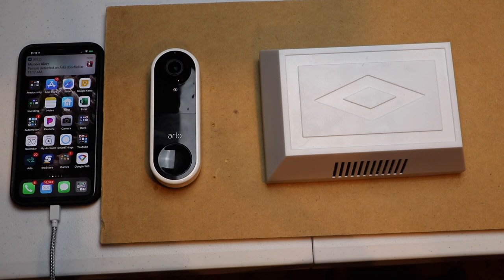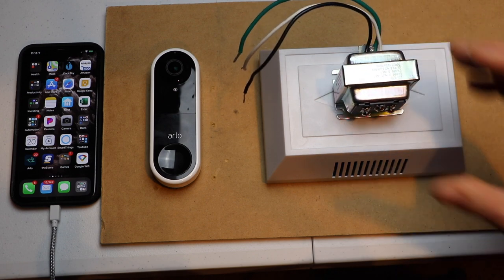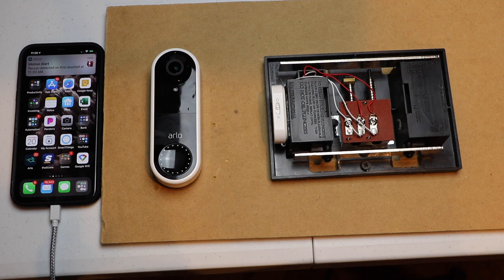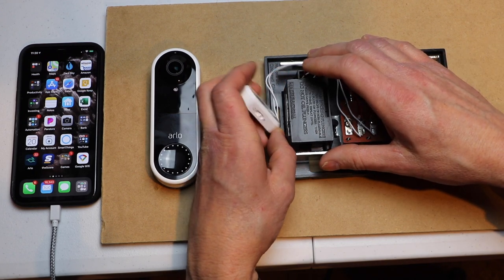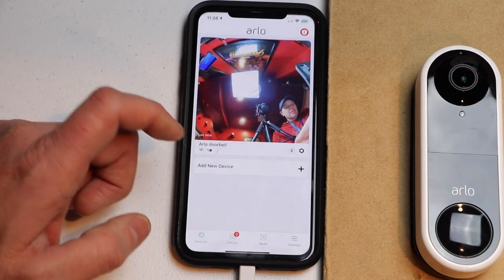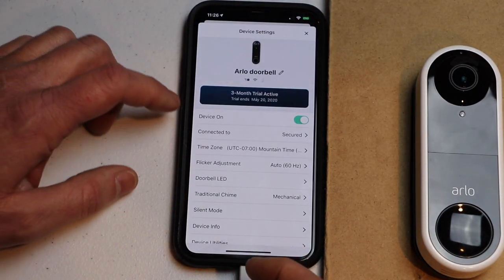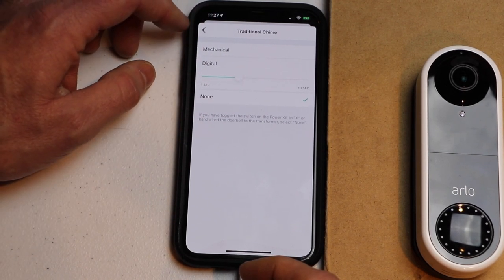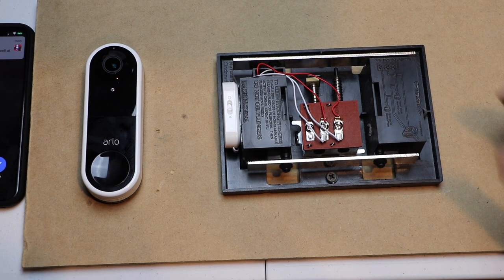Arlo Video Doorbell bypass Mechanical Chime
How to bypass mechanical chime hooked up to an Arlo Video Doorbell.  You will need to have the Arlo bypass kit installed on the mechanical chime. You will need to be able to get to the doorbell chime to be able to bypass. This is an alternative to upgrading your doorbell transformer.  You will also need your mobile device with the Arlo app to turn the chime off to the mechanical doorbell.

Arlo Model AVD1001